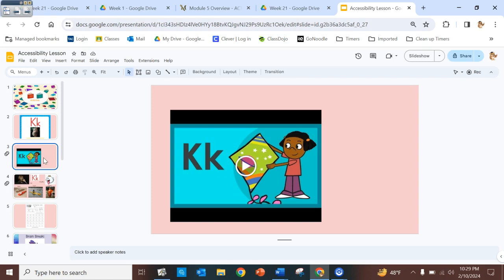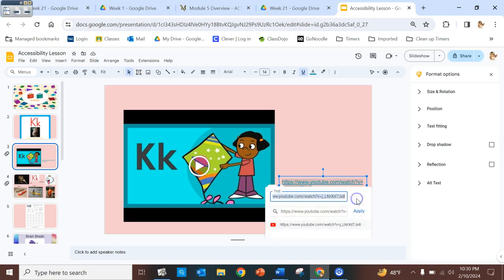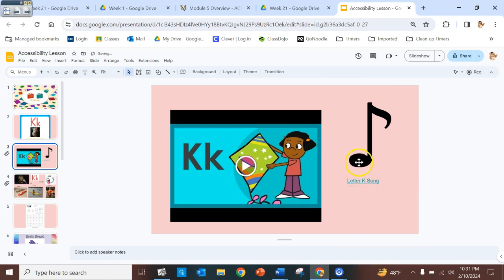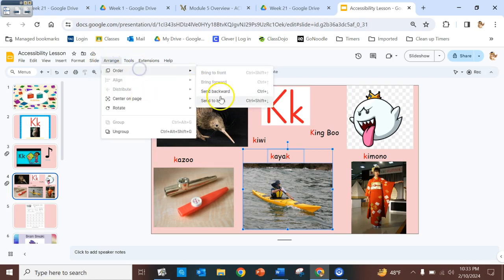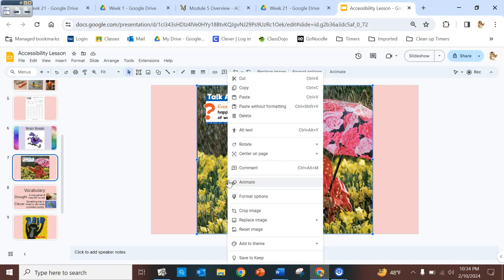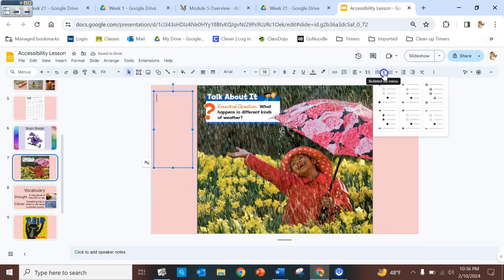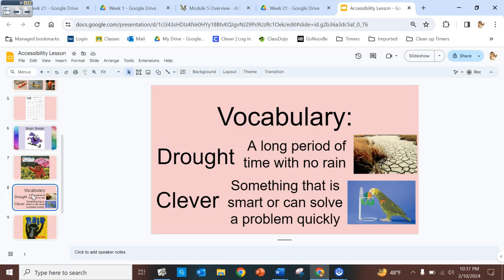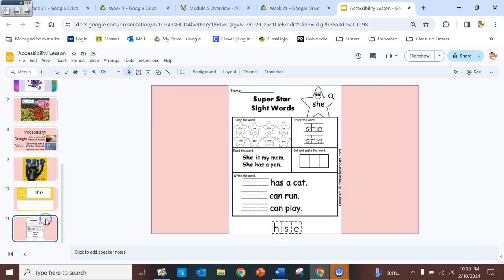Making Google Slides Accessible